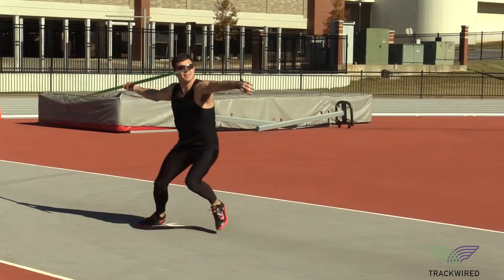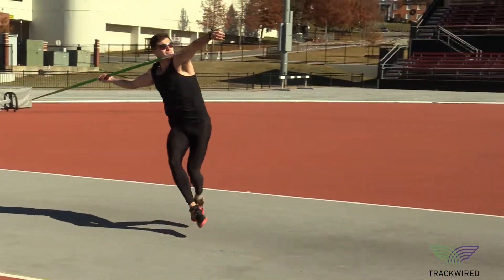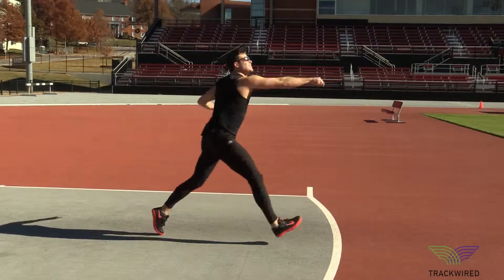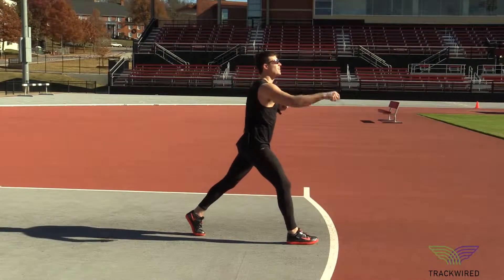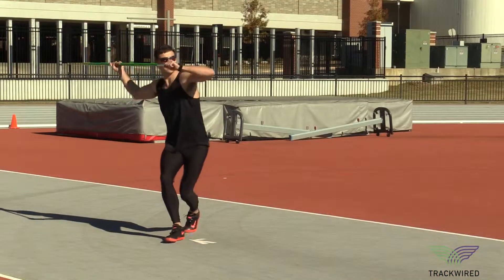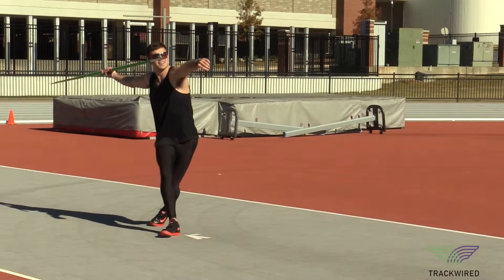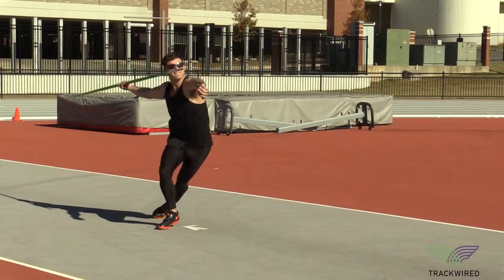HOW TO THROW JAVELIN: Short Approach Throw